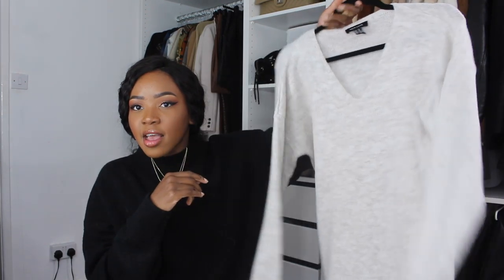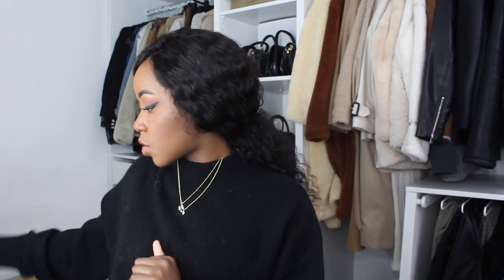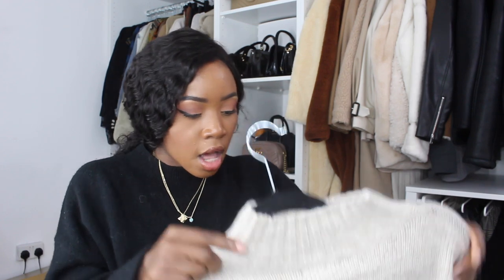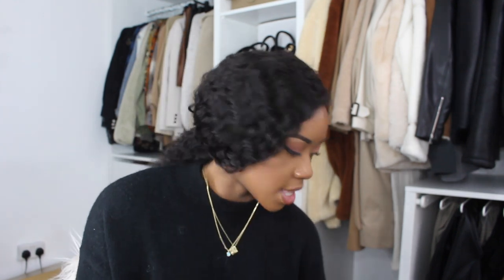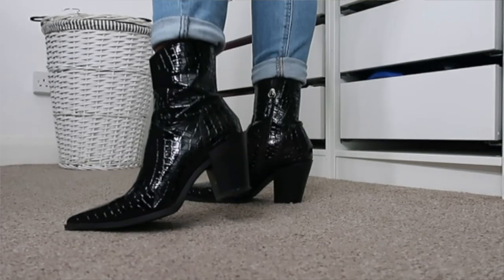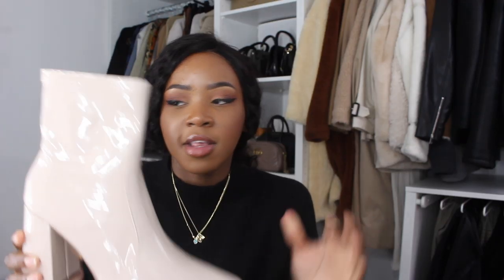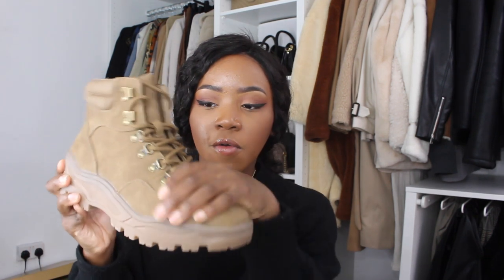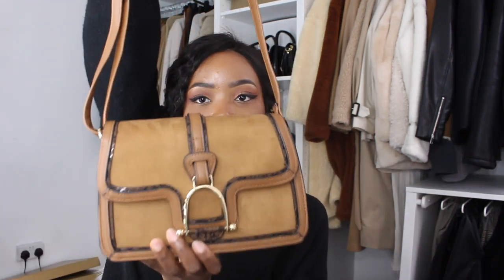HUGE NEWLOOK HAUL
PRODUCTS MENTION:
Knit dress
Cream coat
Black faux fur coat
Black bodysuit
Cream jumper
Black faux leather leggings
Mom jeans
Brown bag
Black croc boots
Black faux suede boots
Cream boots
Black heels